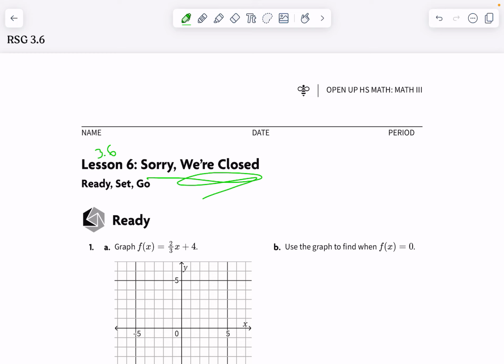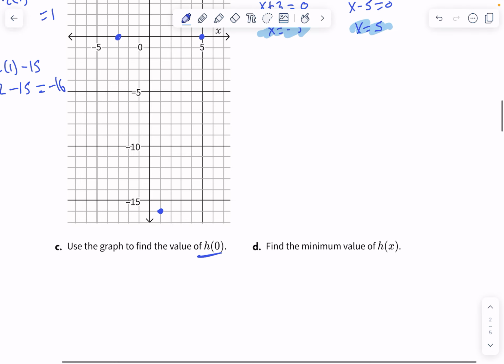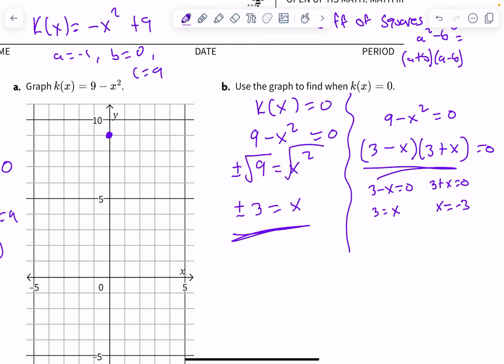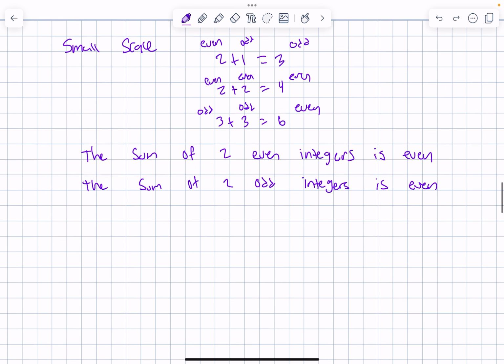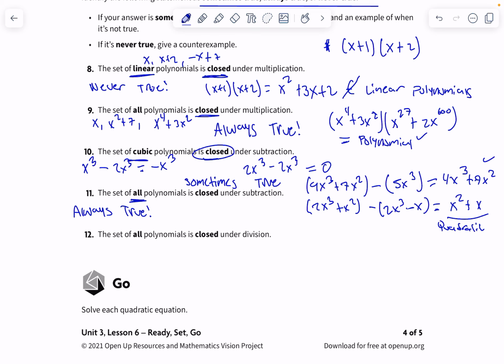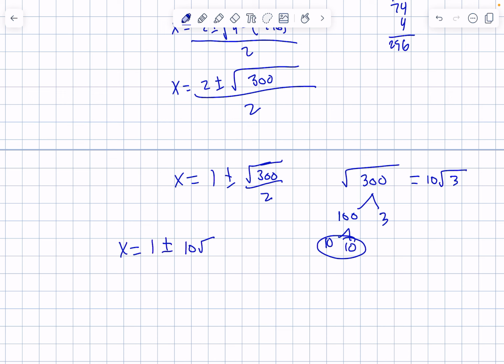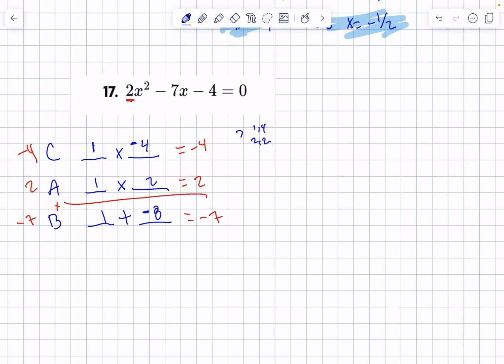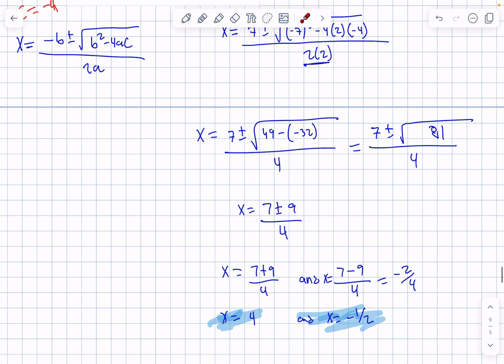M3_3.6_HW Helper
0:00 Problems 1-2
6:07 Problems 3-4
25:30 Problems 5-7
36:00 Problems 8-12
42:20 Problems 13-15
53:15 Problems 16-18